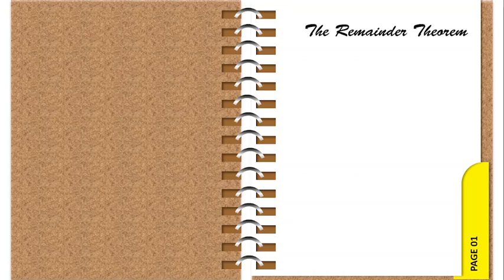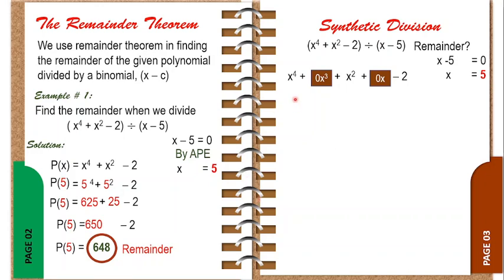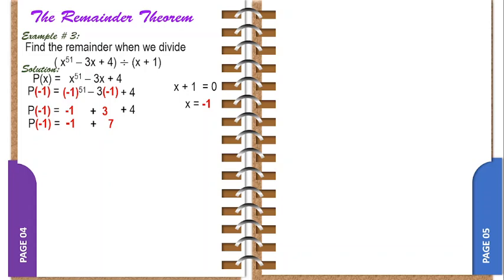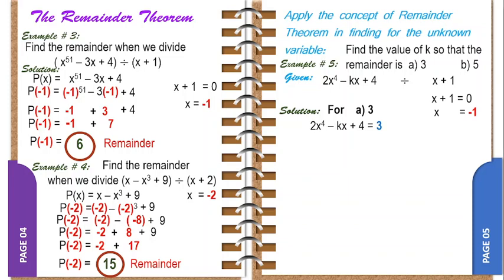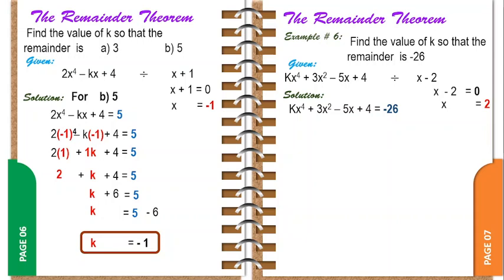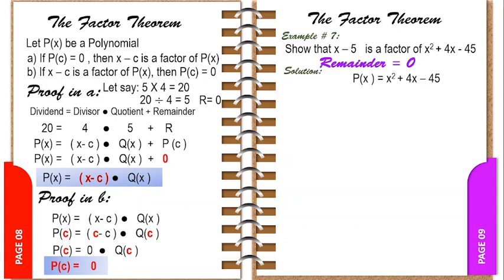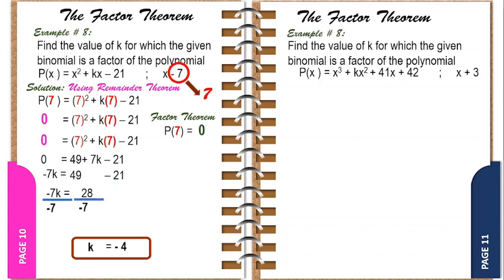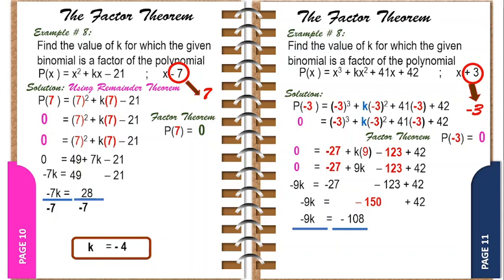Remainder Theorem and Factor Theorem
First Quarter Lesson 6 of Grade 10 Mathematics